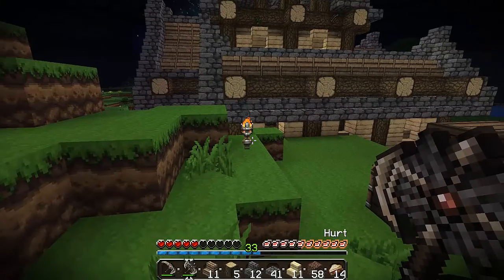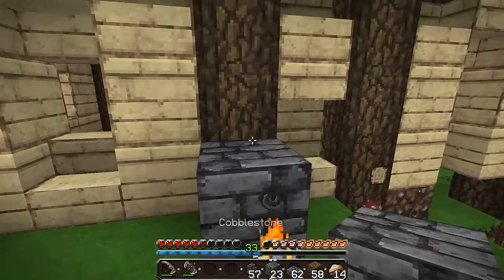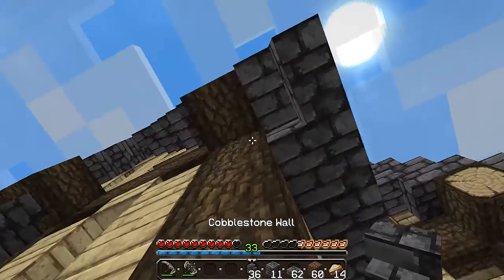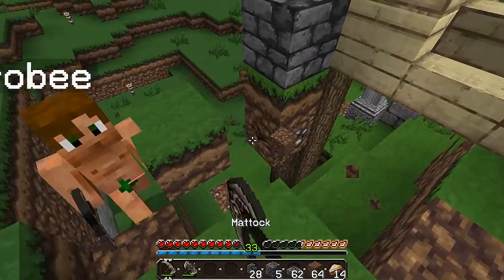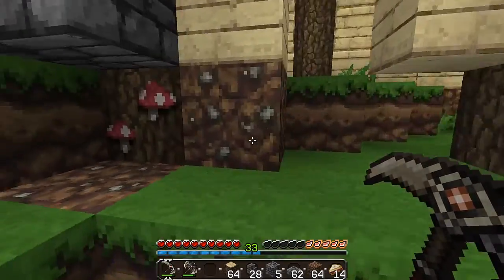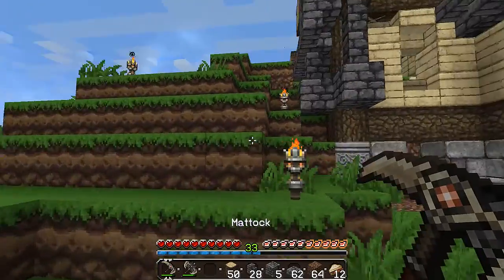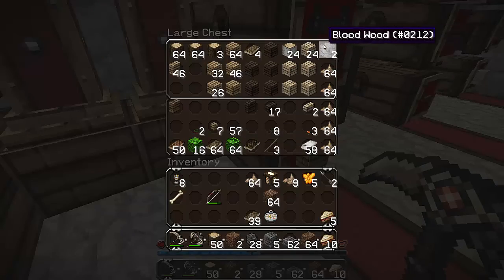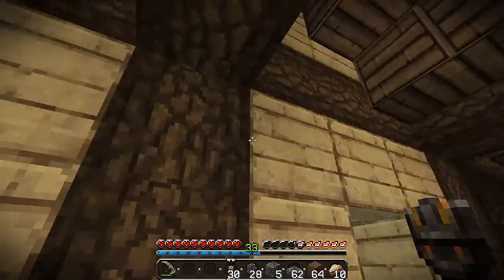Adventures in Icyopolis Season 2 Ep 7 "Finishing Touches"